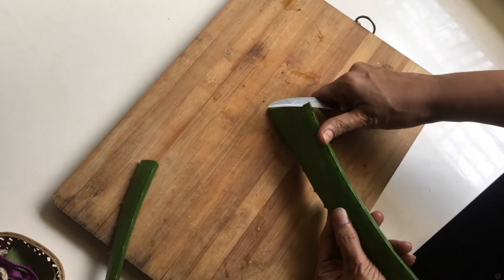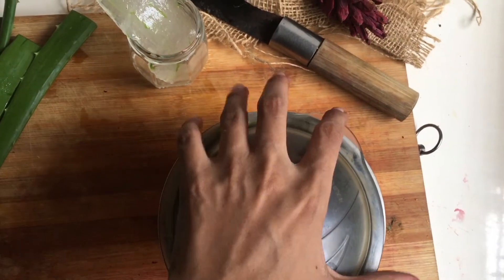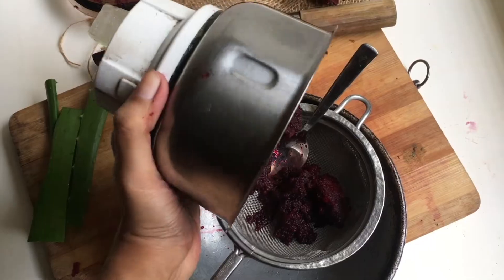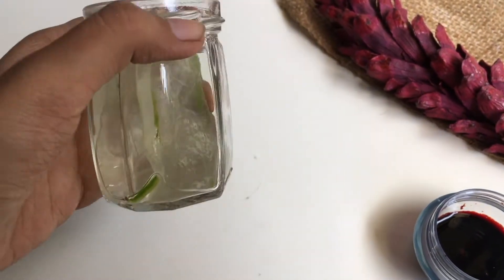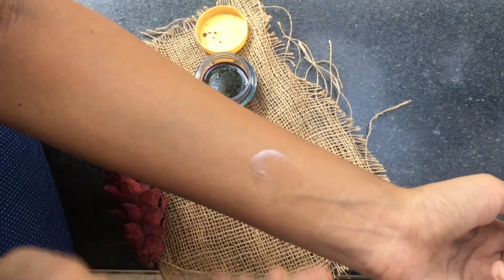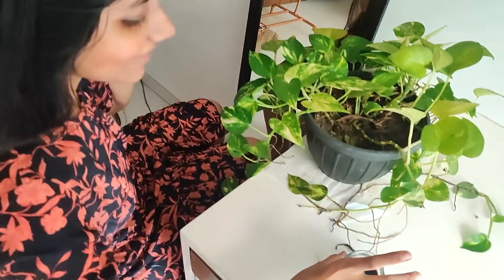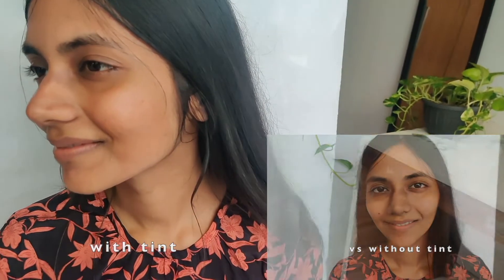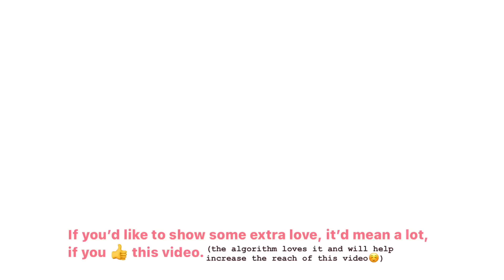How to make the most natural lip balm/tint at home?zero-waste beauty.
How to make your own makeup at home? Are you looking for the best lip balm and lip tint recipe that will instantly give you pink and soft lips? what if I told you this is the most natural beetroot lip balm containing the freshness of aloe vera. Well, look no further! this lip balm takes only 5 minutes and 2 ingredients. This is a super amazing diy which is plastic free, super sustainable, eco friendly and the best part-it is a chemical free straight from nature lip balm. Make lip balm in the kitchen, stay away from chemicals and see instant result on the lips! wow, that sounds amazing!🥰🤩